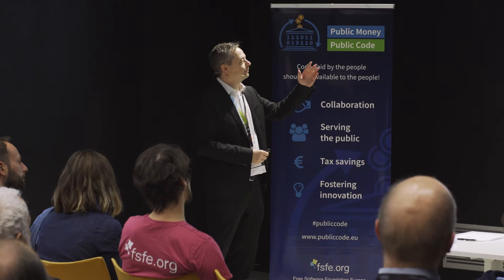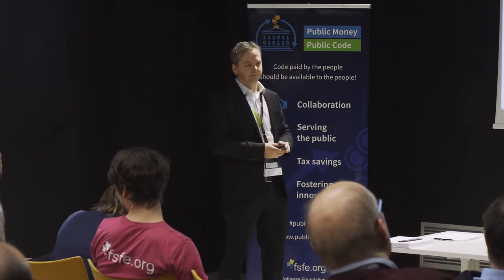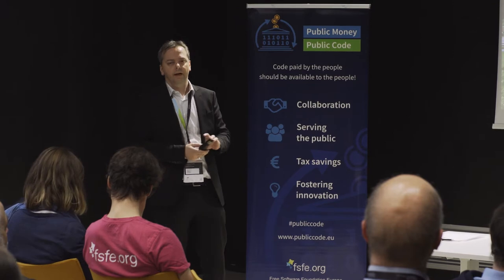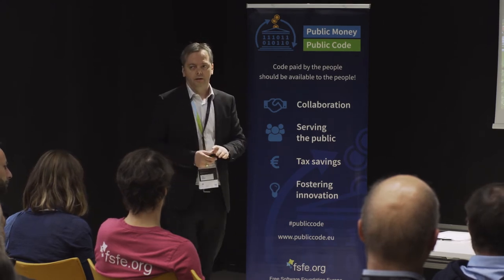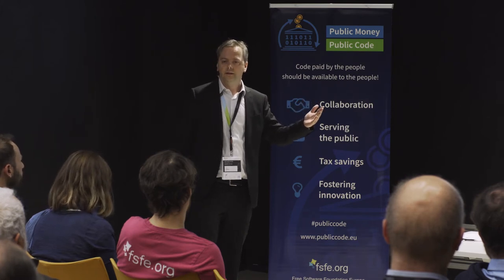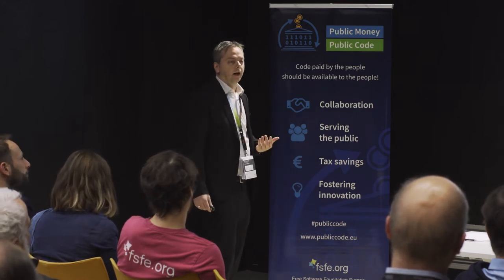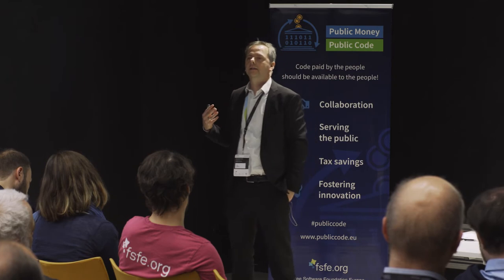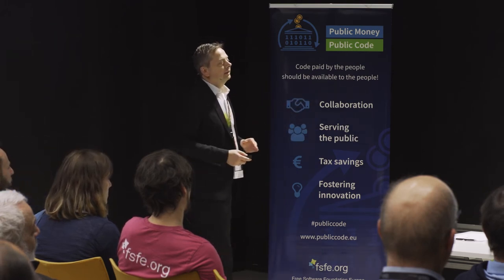Free Software and Open Standards in Tourism - SFScon19 / Patrick Ohnewein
Technology is advancing with an ever increasing pace! How can Free Software in combination with Open Standards and Open Data help a region to keep up? Why does a region like South Tyrol implement an open architecture like the OpenDataHub.bz.it and why do competitors in the tourism industry work together to define Open Standards?

Patrick Ohnewein will share the experience of South Tyrol and would like to start a broader discussion about the role of Free Software, Open Standards and Open Data in the digital society.